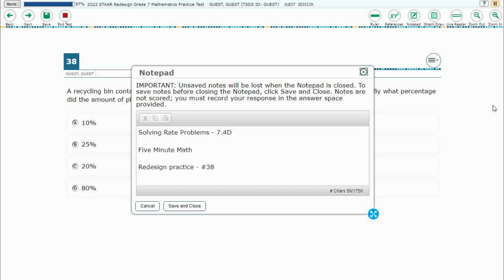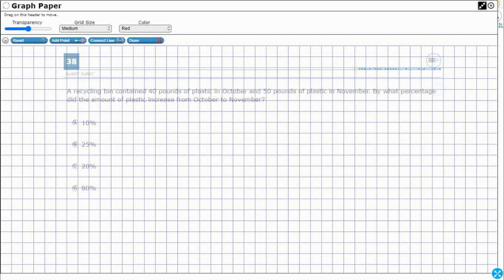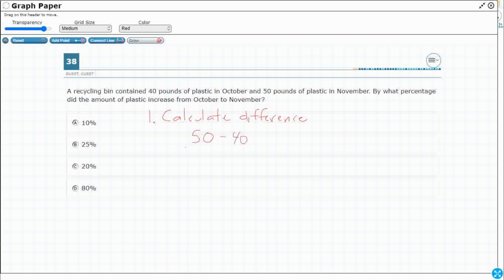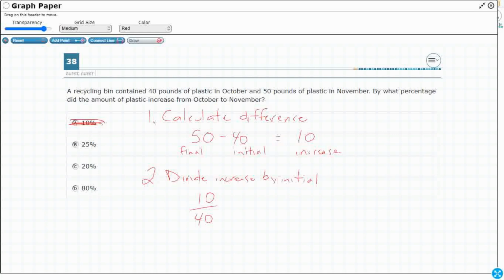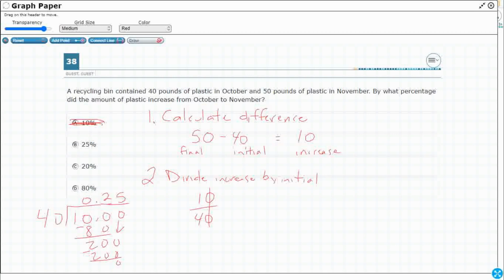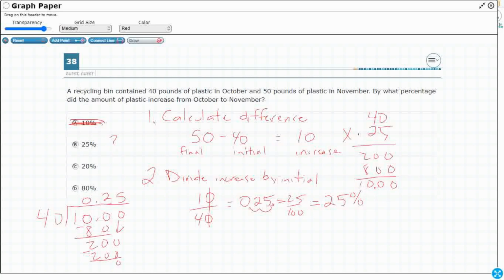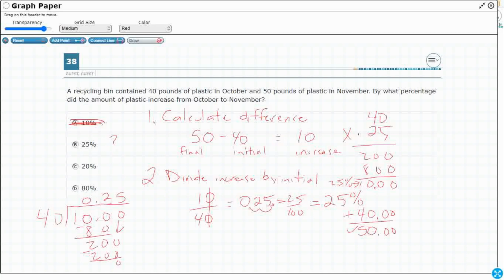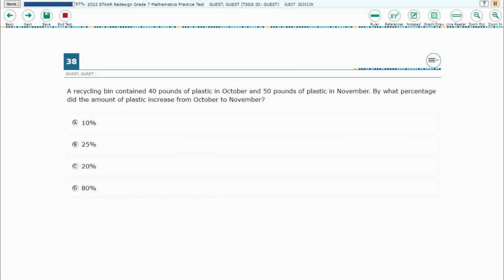7th Grade STAAR Practice Solving Rate Problems (7.4D - #15)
Practice solving problems involving ratios, rates, and percents, including multi-step problems involving percent increase and percent decrease, and financial literacy problems with a test item from the redesign practice STAAR test (#38 - 7.4D).